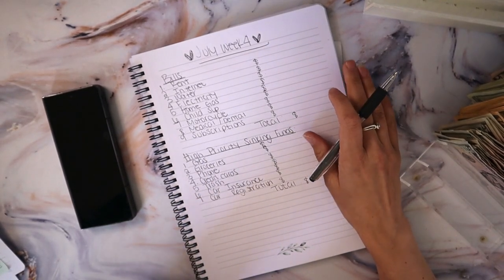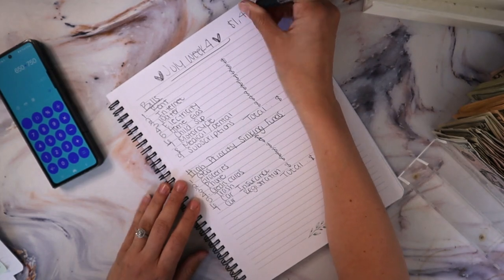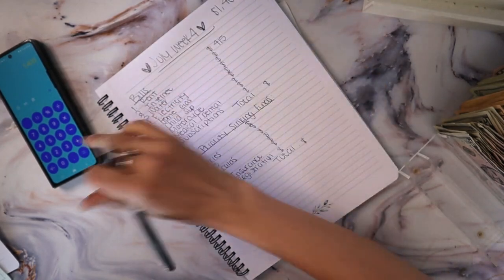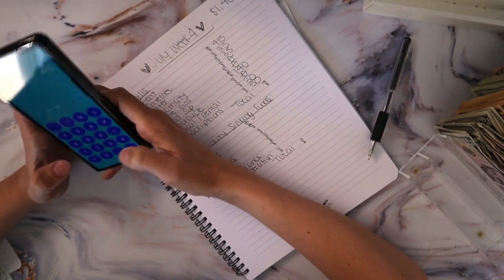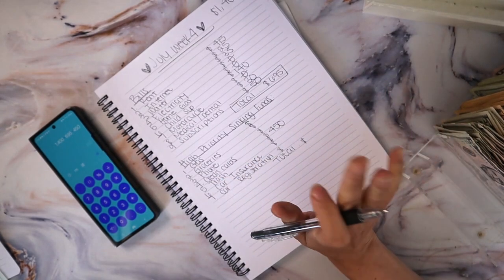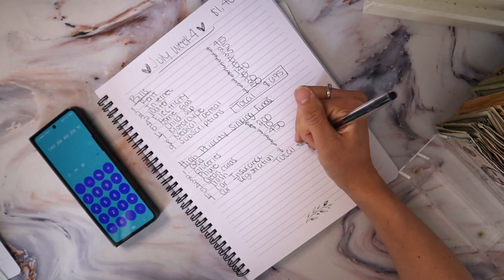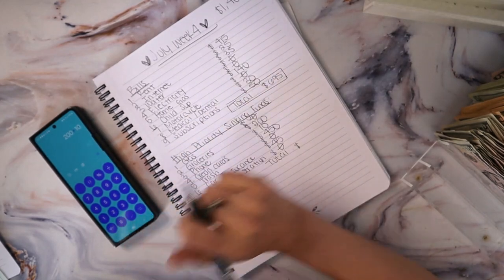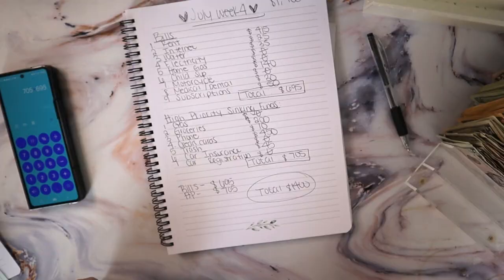Budget With Me for July Week 4 | Weekly Cash Budget | Michelle Marie Budgets